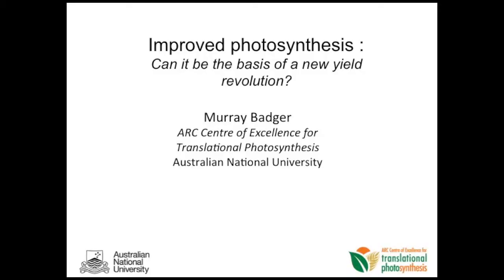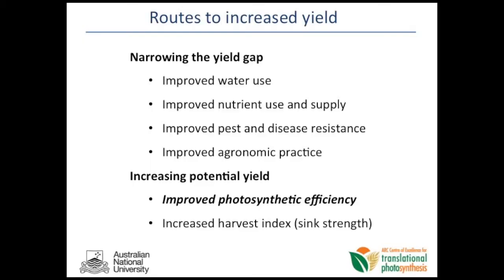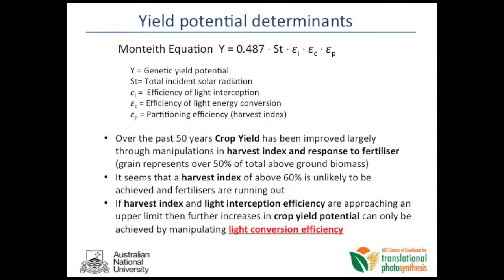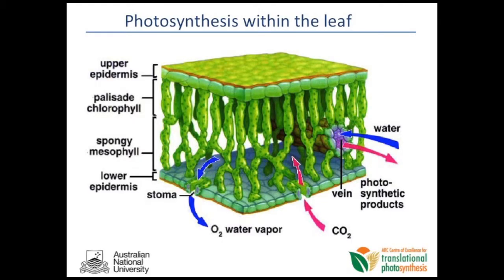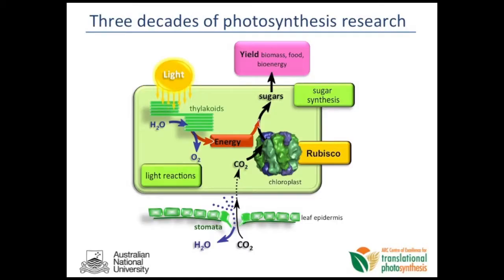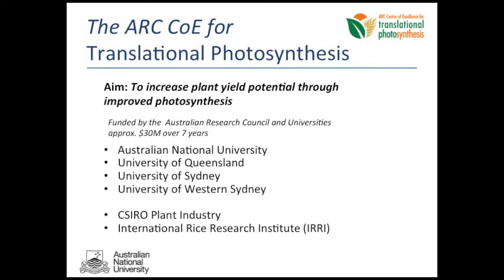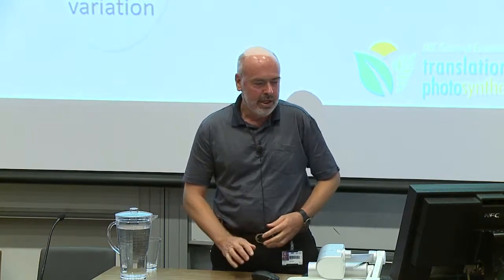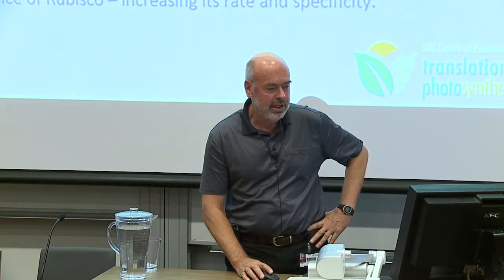Murray Badger: Improvements in photosynthesis in cropping plants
Plants absorb carbon dioxide and convert it into food and fibres via photosynthesis. As director of the new Australian Research Council Centre of Excellence in Translational Photosynthesis at the ANU, Murray Badger leads research to help understand how photosynthesis can be improved in crop plants. Targets for the new Centre include understanding the function of the carbon dioxide-absorbing enzyme Rubisco, and improving water-use efficiency in crops.